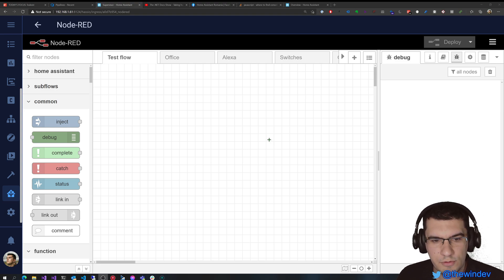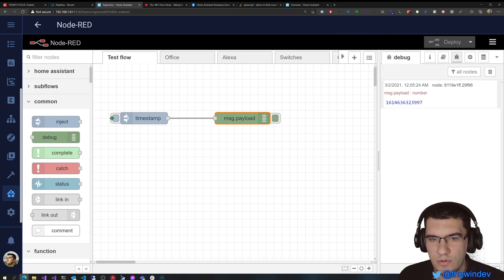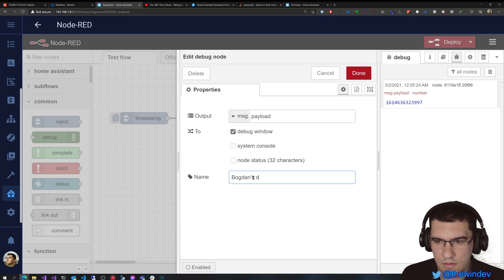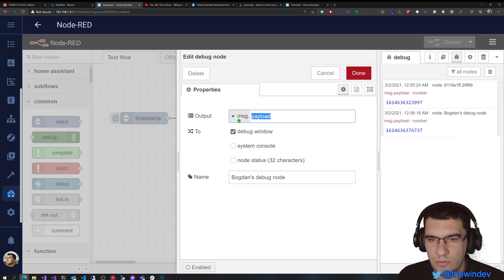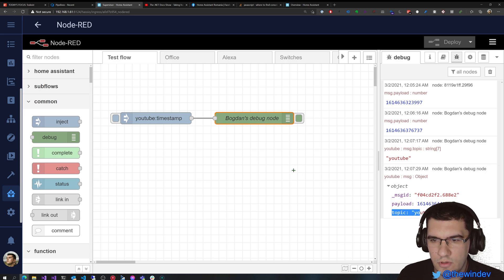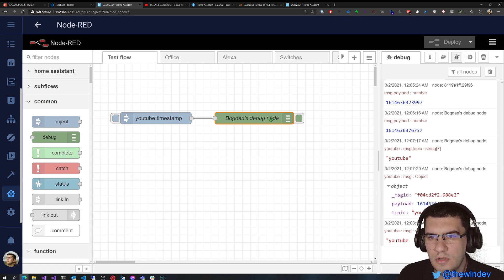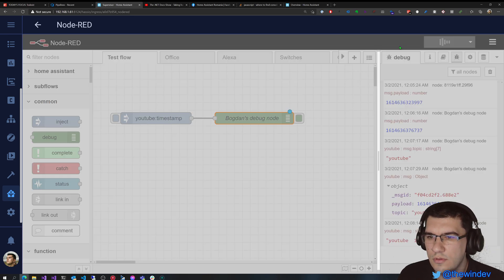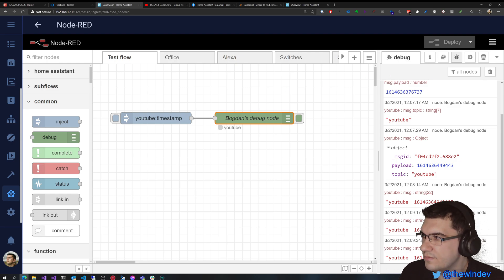Node-Red: the debug node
In this video I'm going to talk about the debug node. You probably used this node a lot in your flows, but if you want more detailed information about it then this video will help.